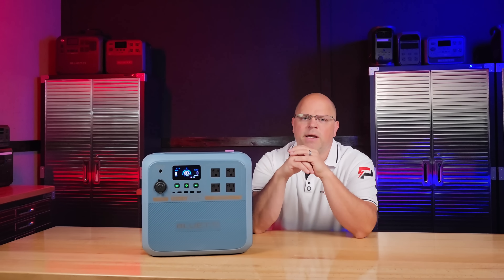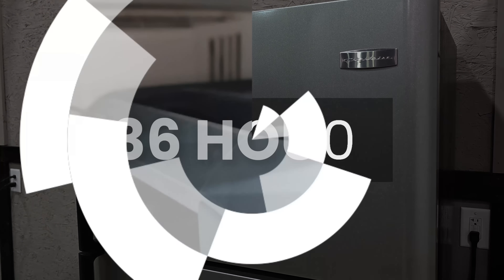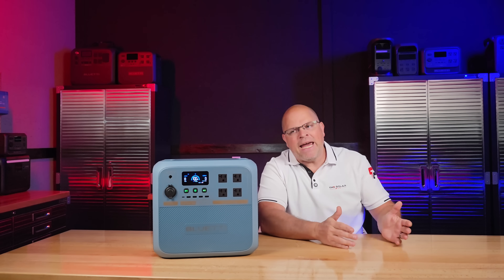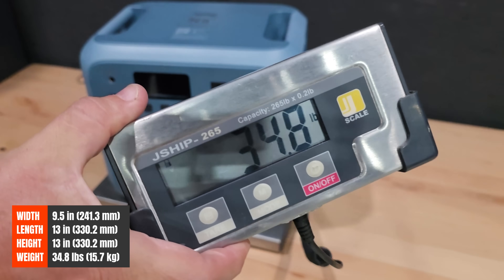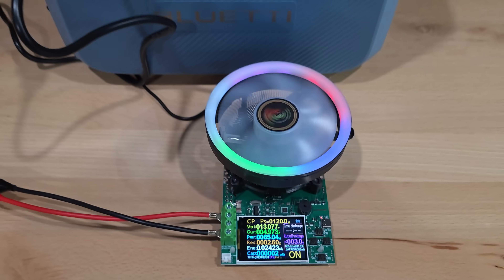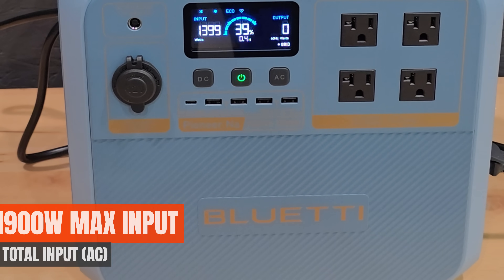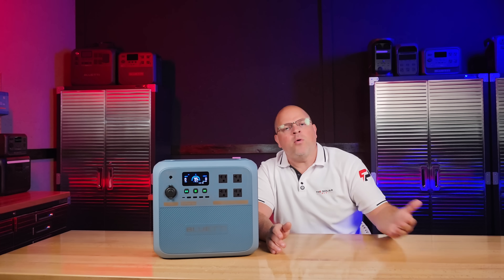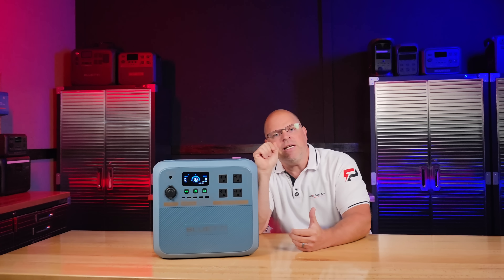Bye Bye LITHIUM??? Bluetti Pioneer Na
Is sodium-ion the real lithium killer? Meet the Bluetti Pioneer Na, the world’s first sodium-ion portable power station. In this video, I break down what makes it different, why it matters, and if it’s the future of clean energy storage.